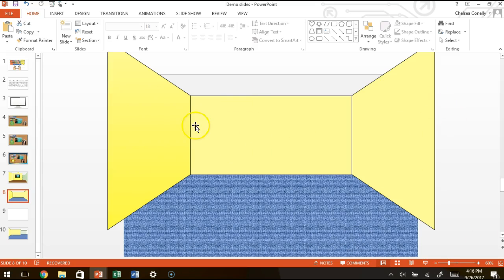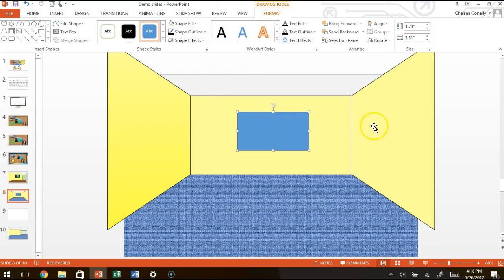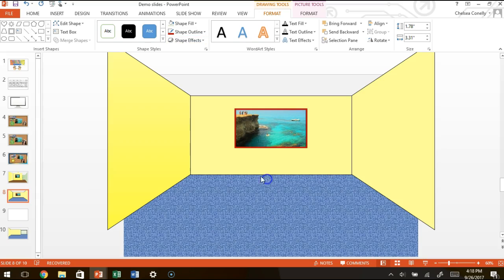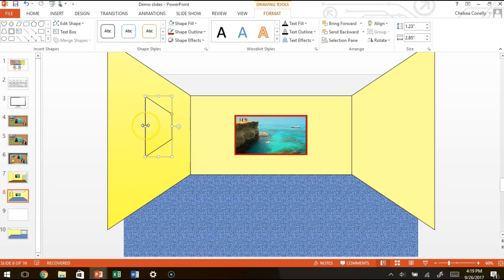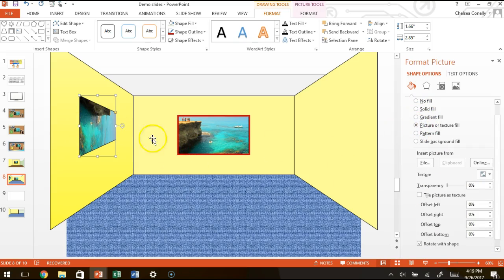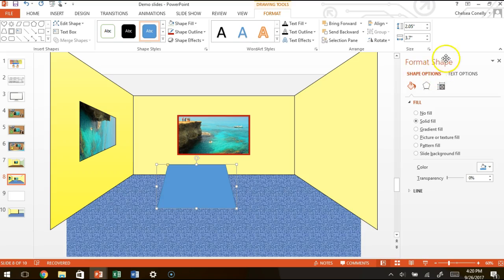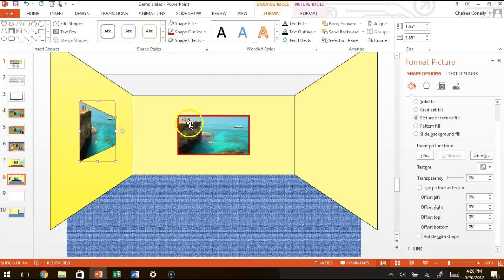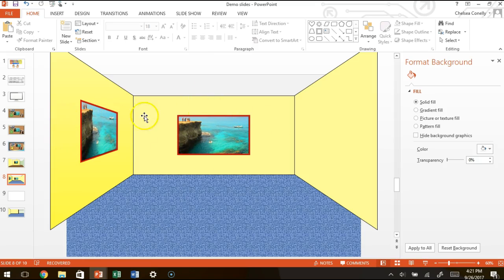Ppt room Pt 4: Hanging pictures (shape picture fill)